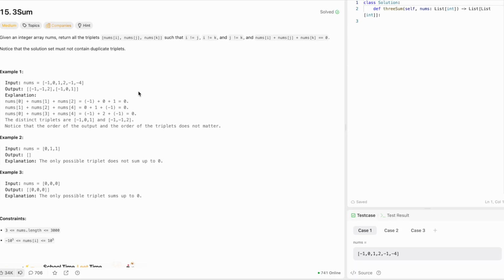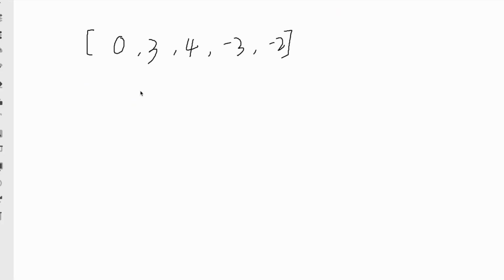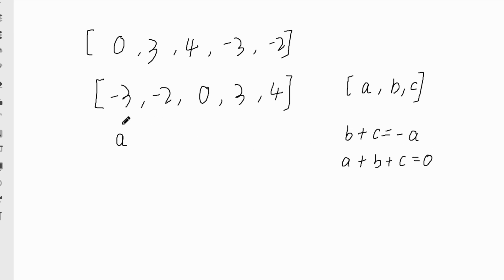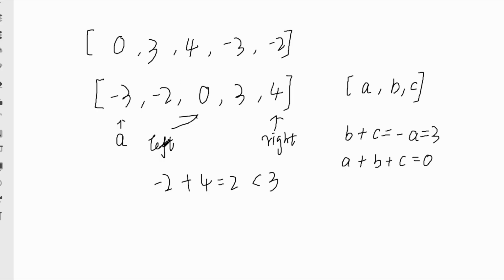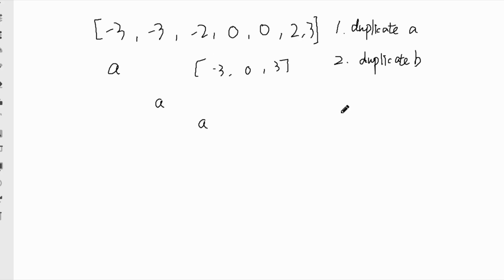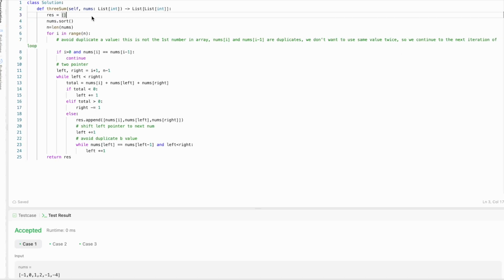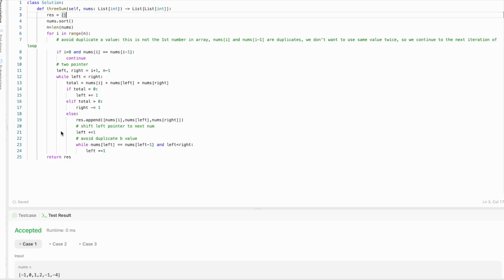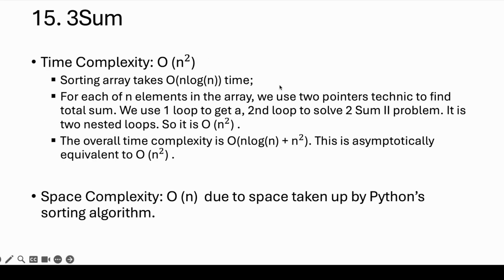3Sum - LeetCode 15 - 2 Pointers - Python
This video walks you through how to solve LeetCode 15. 3Sum by using 2 pointers technic.

Watching this video first will be very helpful to understand 3 Sum solution:
Two Sum II - LeetCode 167 - 2 Pointers - Python

Chapters:

00:00 - Introduction
01:28 - Explanation of how we solve the problem
05:32 - Coding
07:30 - Summary and complexity analysis